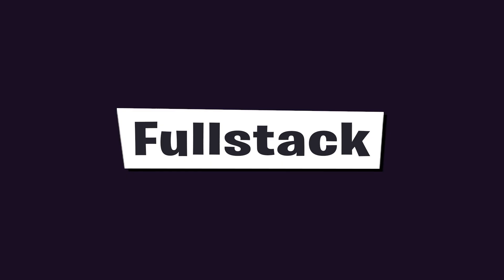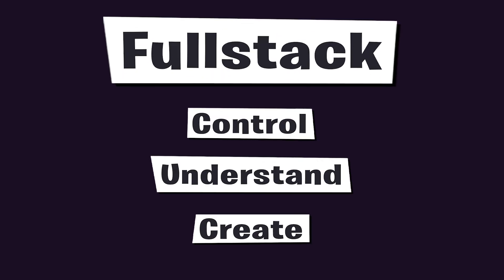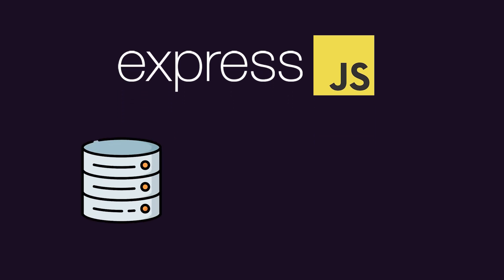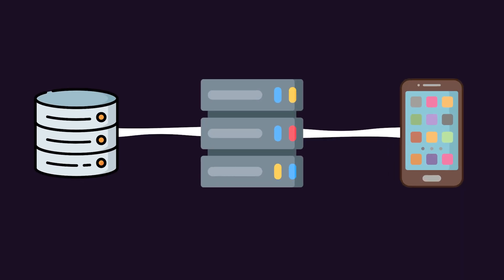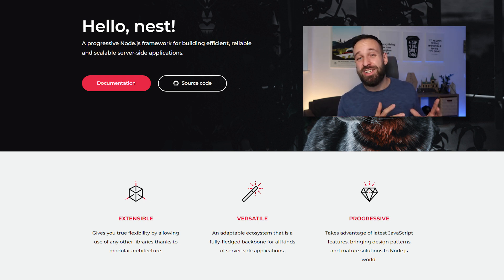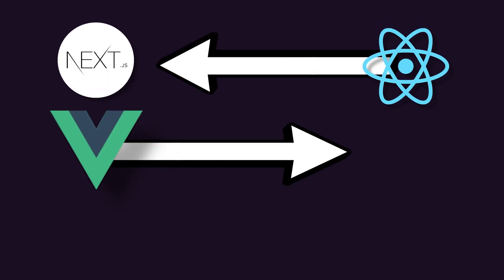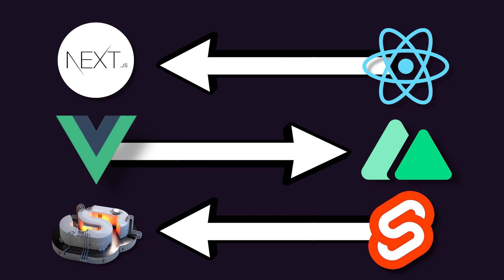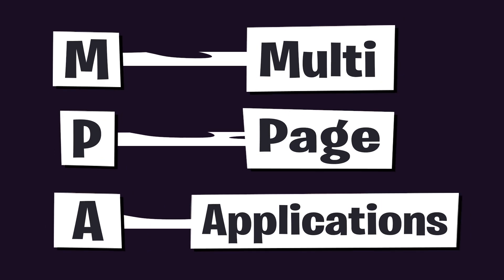Become a Fullstack Developer in 2023 | ReactJS, VueJS, Svelte & More...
Web Development is an ever-changing ecosystem, so here are my takes on how YOU can go FULLSTACK in 2023! Finding your right fit will be essential; with these tips and ideas, you can become a fullstack developer. Between learning Svelte, ReactJS, VueJs, Angular, etc, You will be able to find your way into a job and be sought after in no time.

00:00 What means Fullstack Developer?
01:26 Easiest way to APIs with Javascript
03:11 Which Frontend Framework is the Best?
04:52 What are Fullstack Frameworks?
06:27 Learn Javascript